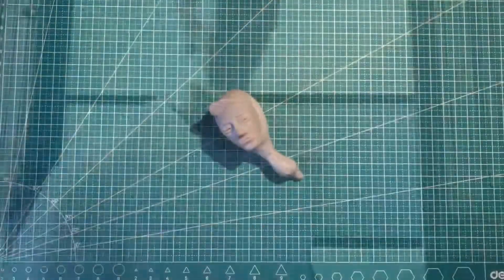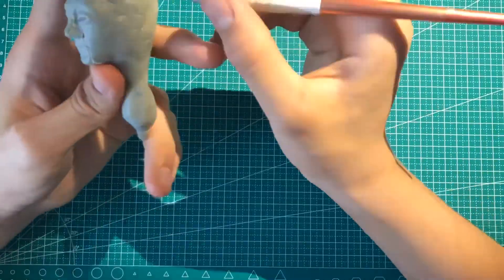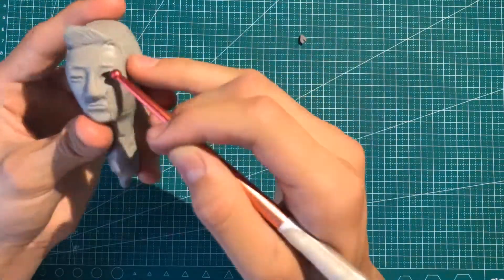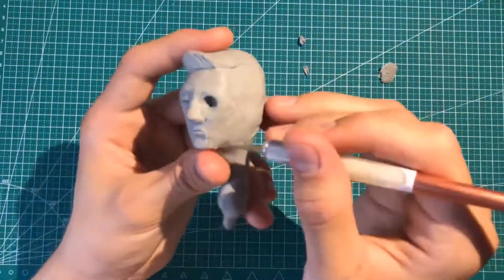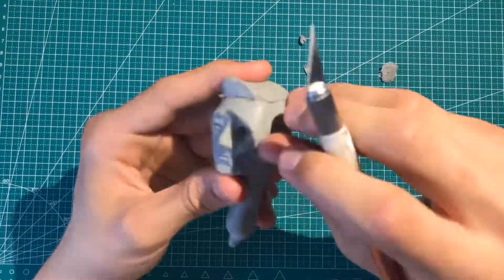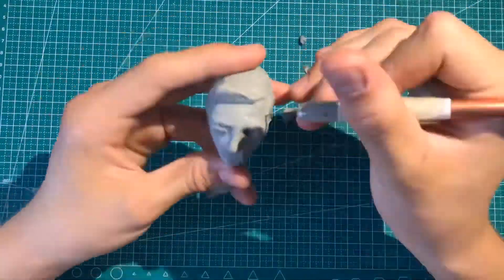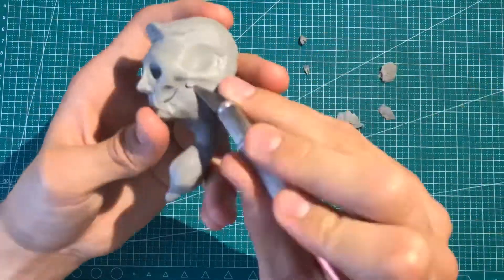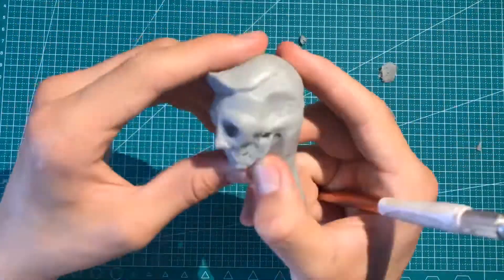Resculpting my Face Into a Terminator with Monster Clay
To see more projects charcoal my Instagram